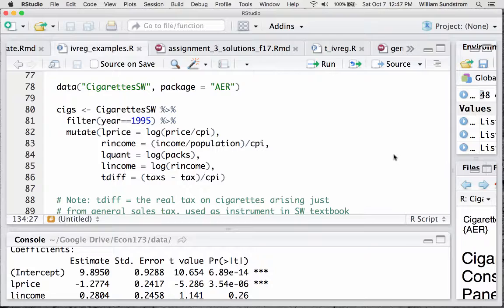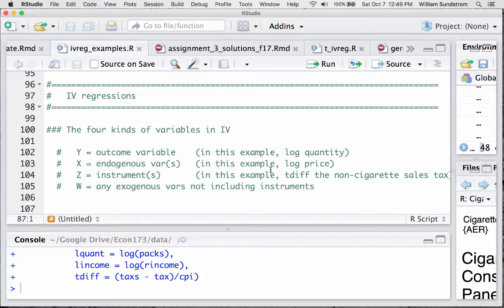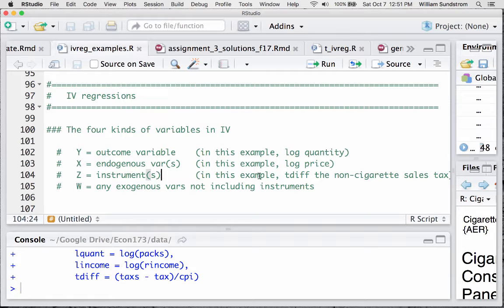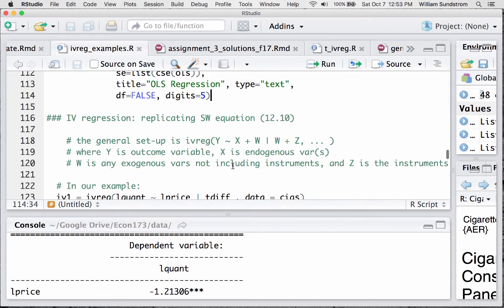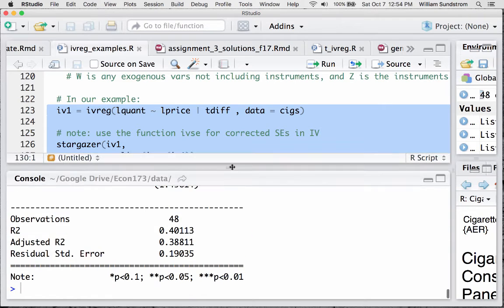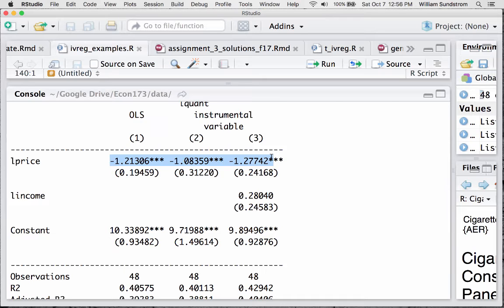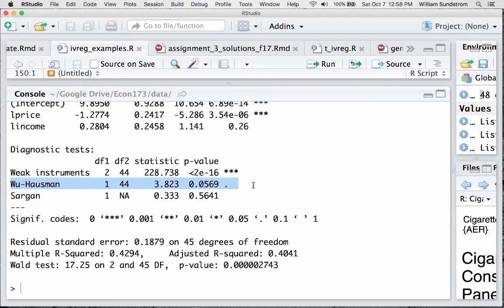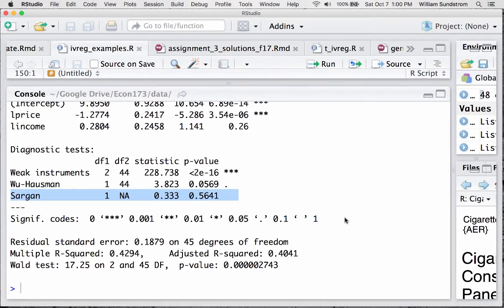IVreg in R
Running IV regression in R